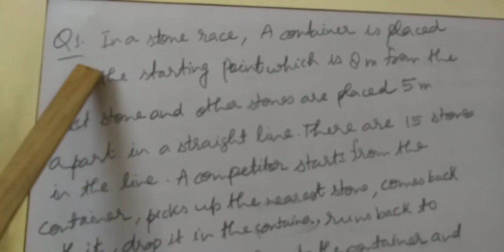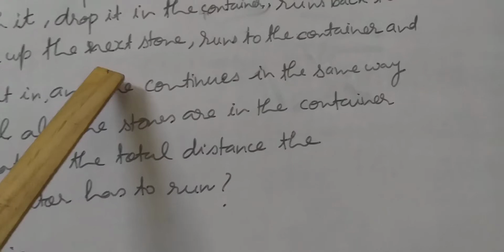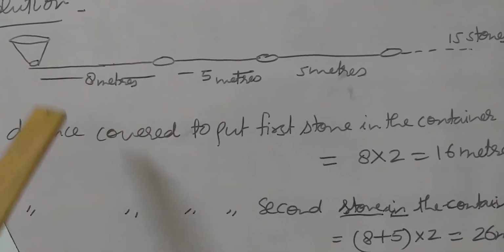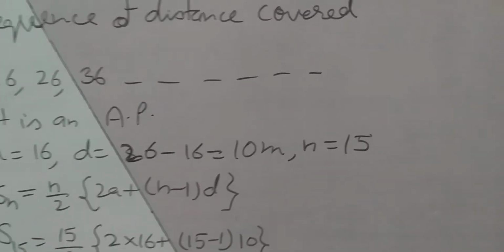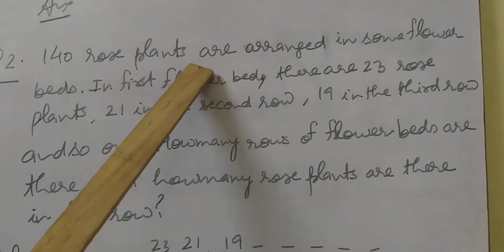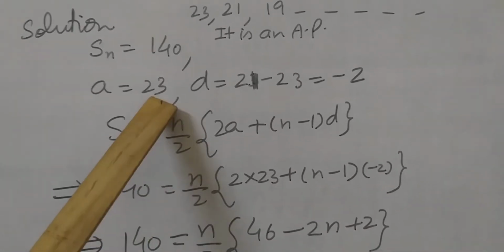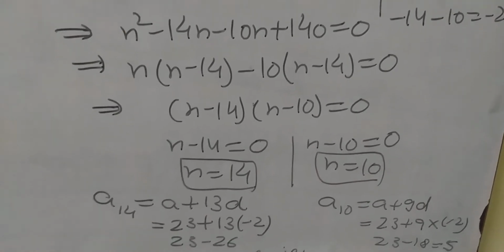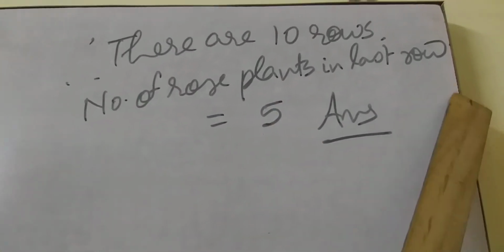Word problems of Arithmetic Progression